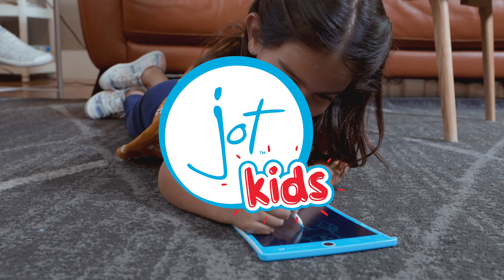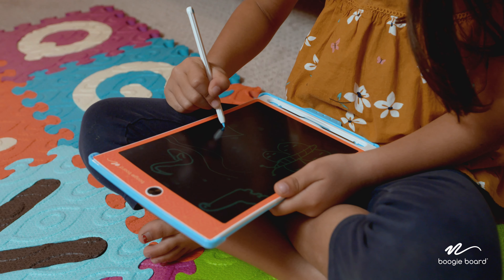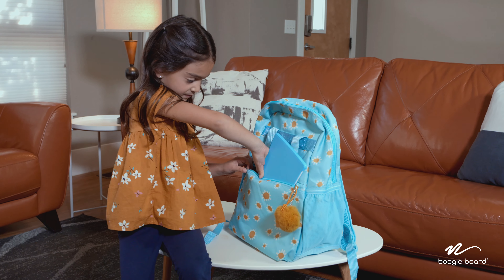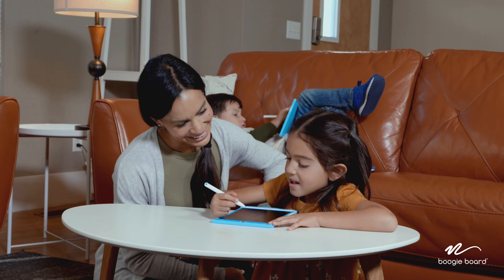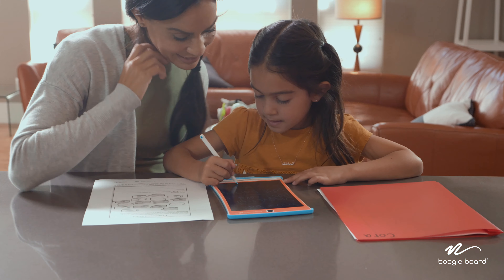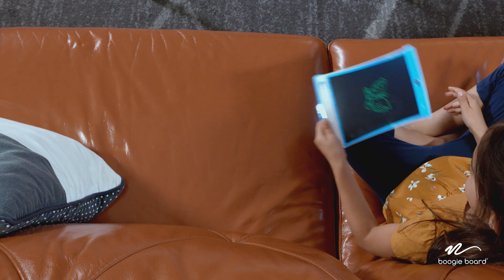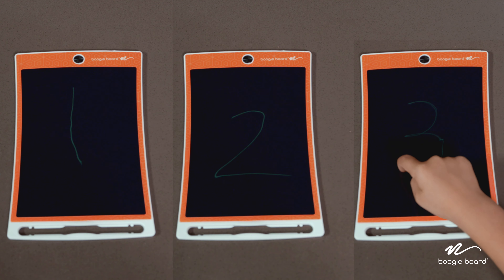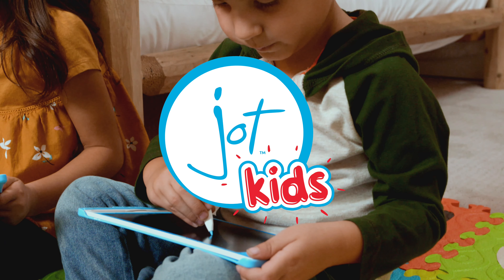Boogie Board JotKids - Testimonial